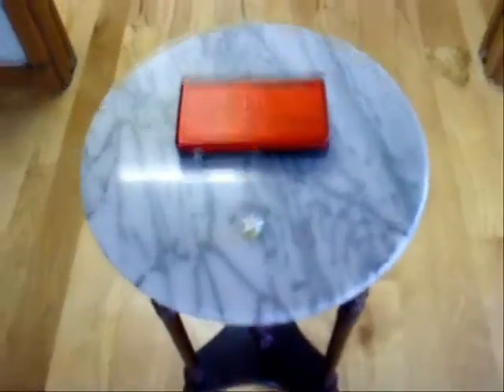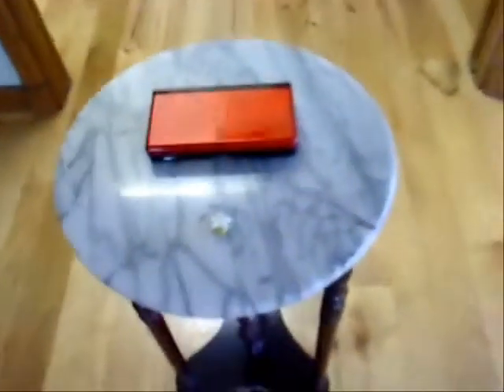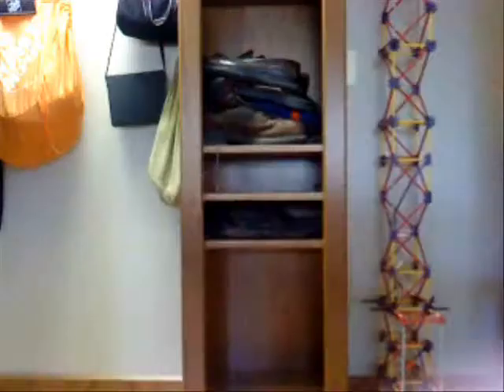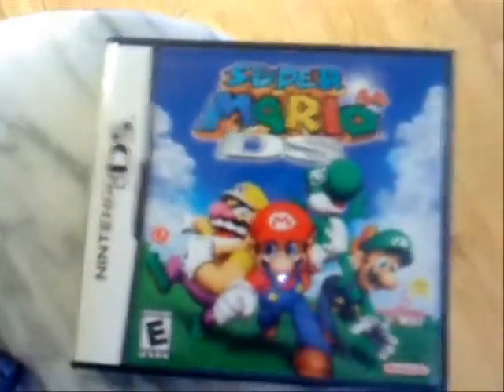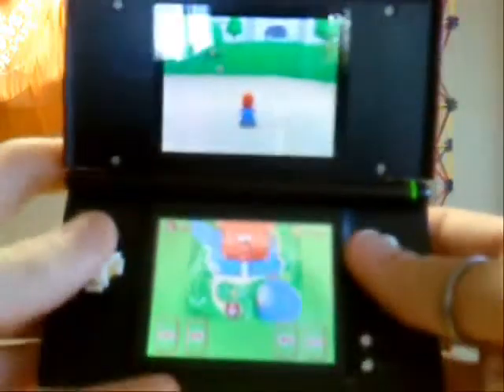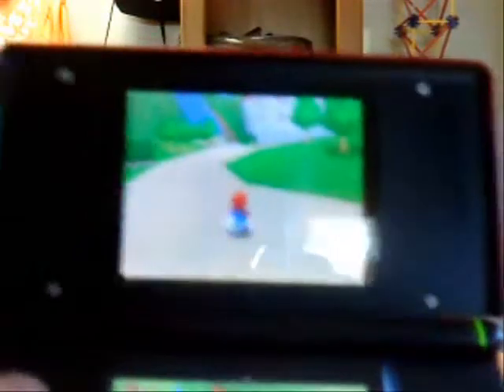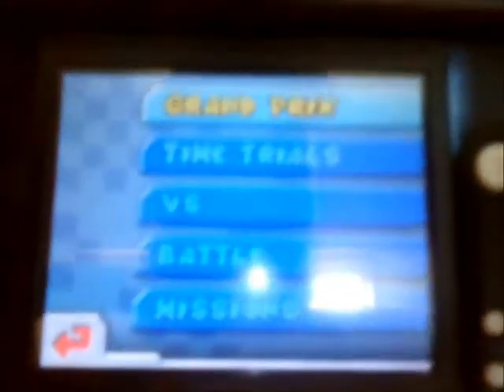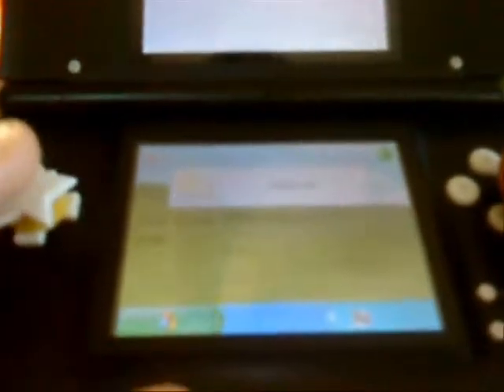Nintendo DS Control Stick V4 (First Ever Mod)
Hey guys. Here it is: Version 4 of my DS Lite control stick module. Created with the original intention of allowing finer movement control in Super Mario 64 DS, this homemade control stick mounts to your DS's control pad via a single screw surrounded with earplug foam. If you don't know what this mod is you might want to check out my previous versions.

I would like to give thanks to a few people for helping me develop the idea for this. The first is God, who helped give me the inspiration for a DS control stick in the first place, as well as give me the means, will, and physical ability to invent it. The second is Marcus, the guy whom first helped me develop ideas for putting an analog or control stick sort of thing on a DS, as well as help bounce around various ideas of how to pull this off cheaply. Thanks Marcus! Love ya! Yes, thanks to all of you! Enjoy!